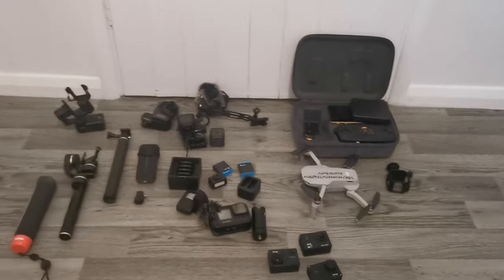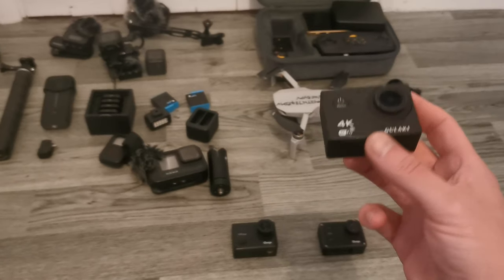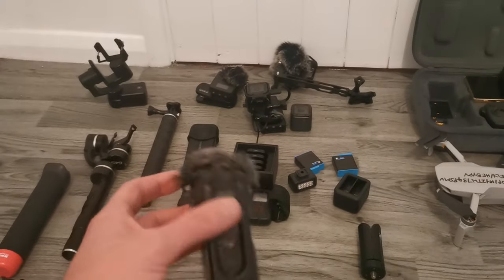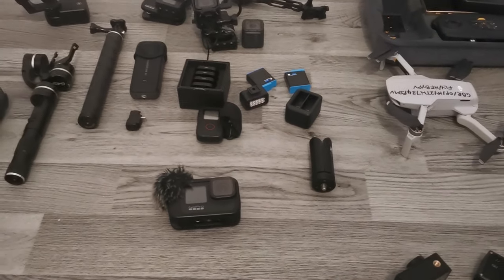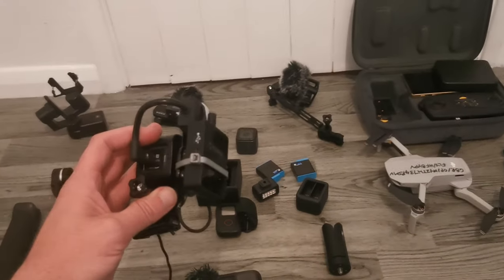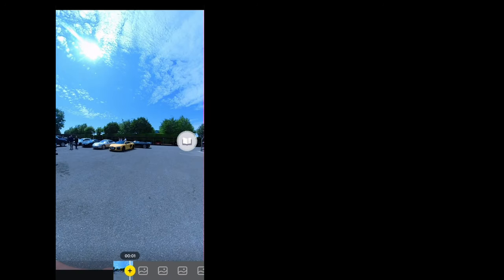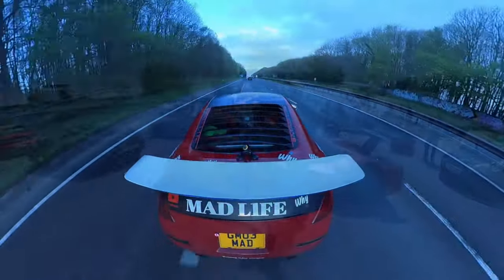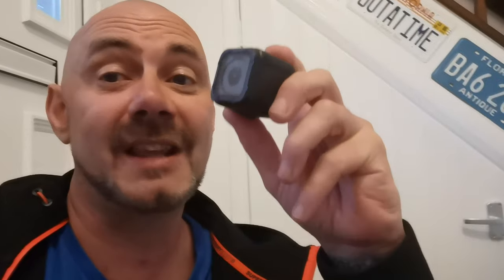What camera do i need? Go Pro, Insta 360, Git Up, DJI.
I have been asked a few times what cameras i use, what camera should i buy.

So i decided to make this short video explaining what cameras i have use and my thoughts on them.

Cameras I own

Galek
Git up 2
2x Git up 3 Duo
slave camera for the above
2x Go Pro Season 5(important it's the 5 for stability)
Insta 360 X one 2